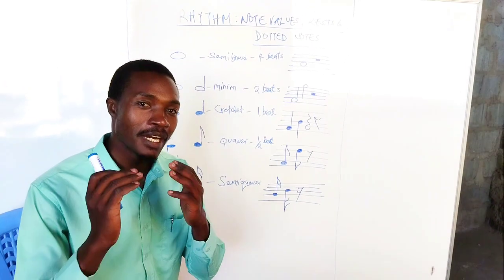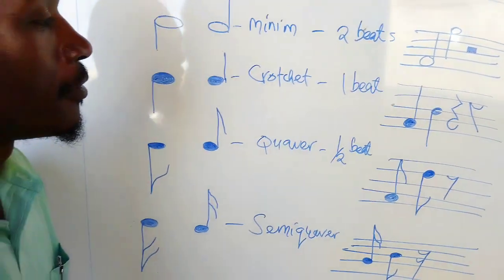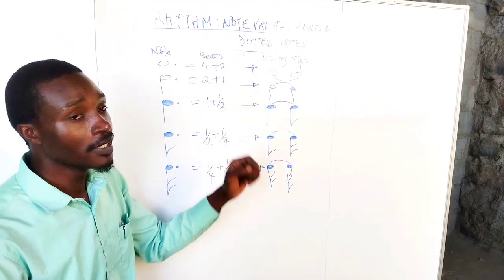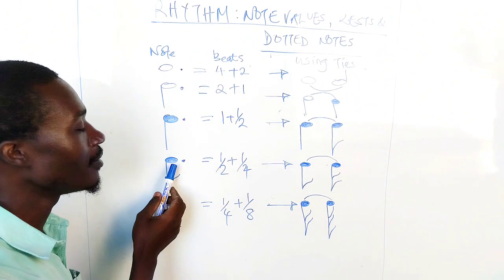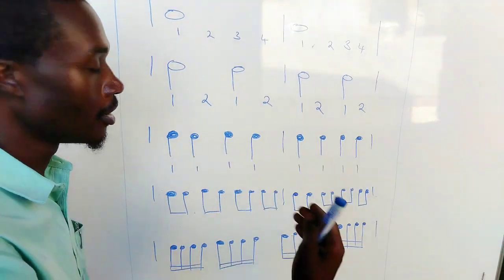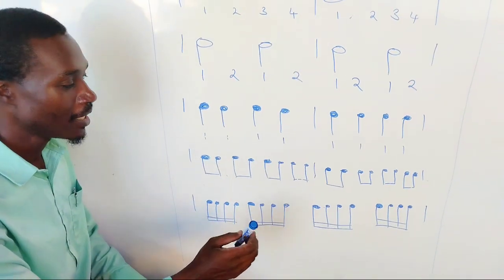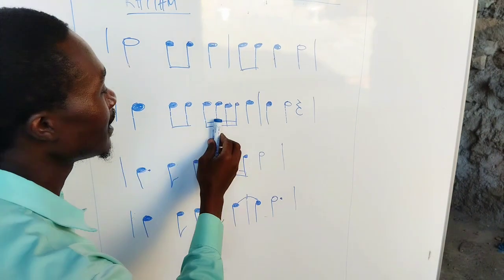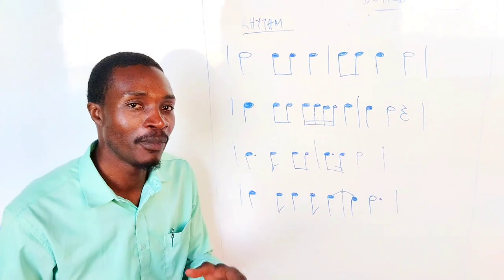Exploring Rhythm: The Influence of Dotted and Tied Notes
Hello and welcome to the BRIVAL Music theory class! I'm Brian your tutor. This class is about deriving various rhythms from the note values that we've learned from the last video
I believe that at the end of this class you will be able to correctly interpret, and write rhythms with efficiency.